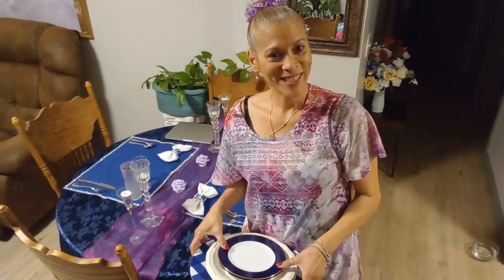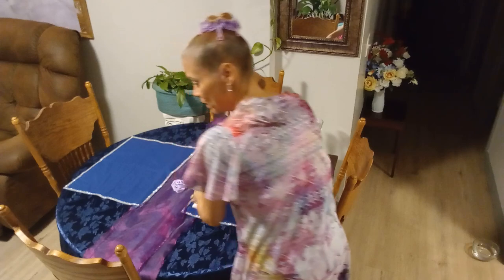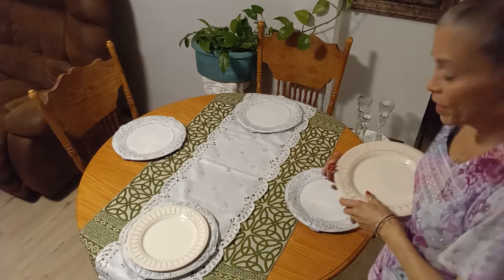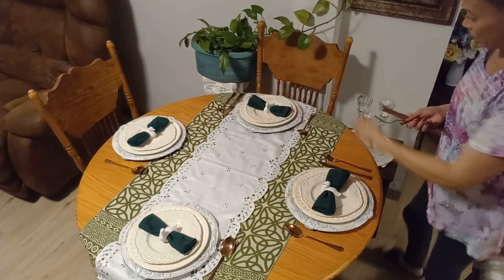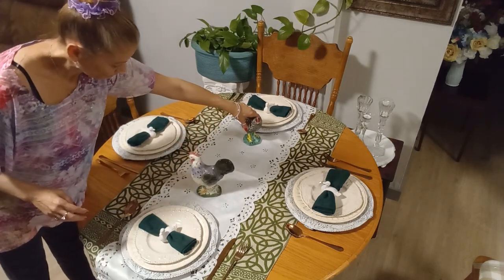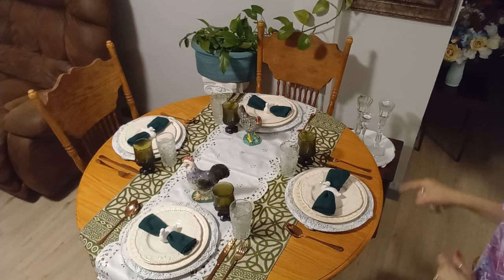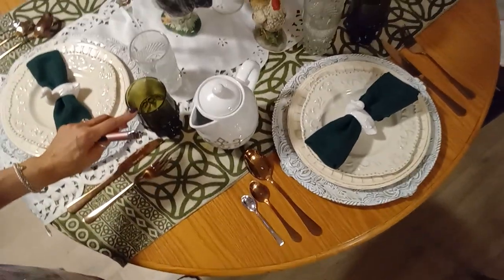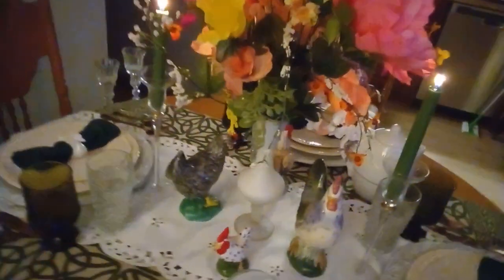QUICK & EASY|| SHABBY CHIC || FRENCH COUNTRY || TABLESCAPE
TODAY I AM SHARING WITH YOU A QUICK AND EASY SHABBY COUNTRY TABLESCAPE. HI GUYS I AM TAKING PART IN A OPEN COLLABORATION CALL TABLESCAPE TUESDAY I HOPE YOU ENJOY WHAT I PUT TOGETHER FOR YOU GUYS
THIS IS HOSTED BY
ANNA @TheGraceLifeDIYHomeDecor
AND COURTNEY@AmethystAdventures
AND THEY HAVE A VERY SPECIAL GUESTS
SANDY @SisterCousinslifestyle